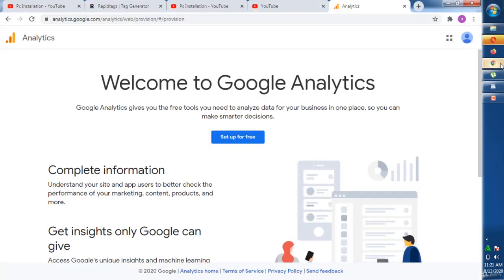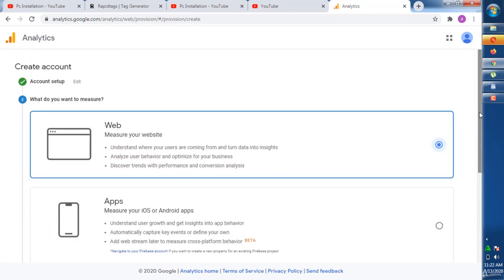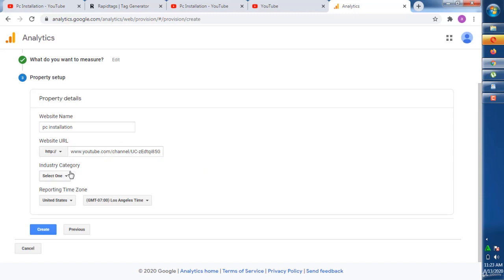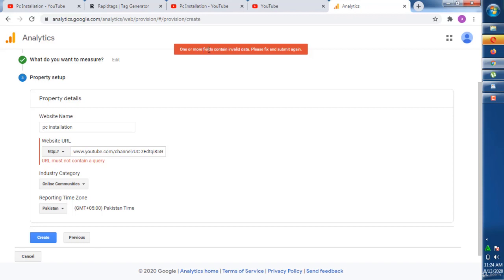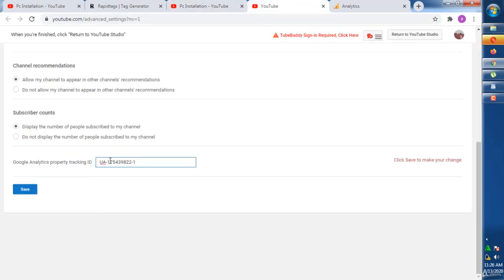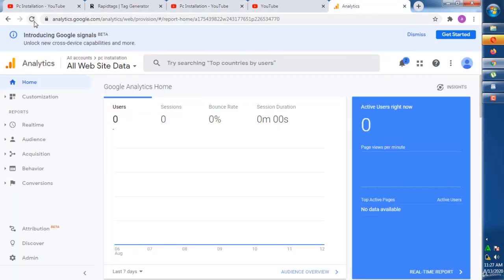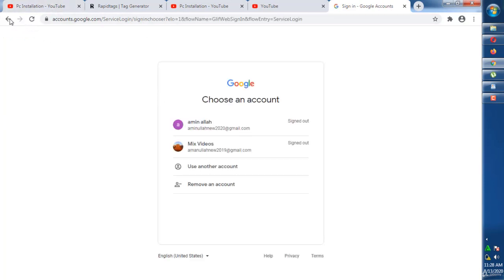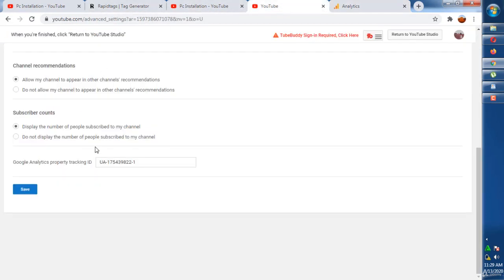YouTube SEO: how to rank youtube videos 2021/8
youtube seo 2021 course

A complete guide to YouTube SEO. This video will show you EXACTLY how to rank your videos in YouTube.

Here’s what you’ll learn in this action-packed guide:

First, I’ll show you the right (and wrong way) to optimize your video titles. I call this “Front-Loading”, and it’s something I do almost every time I upload a video.

Then, for our second tip, you’ll see how to increase the number of “Video Engagement Signals” your video gets. This is a key video SEO ranking signal.

I’ll then show you how to use video tags. Specifically, you’ll see how The TAB Formula helps you optimize your videos correctly.

Next up, we have CTR Magnet Thumbnails. Does your click-through-rate impact rankings? Yup! And optimized thumbnails (especially if you use CTR Magnet Thumbnails) are one of the fastest ways to get more clicks on your videos.

Then, I’ll dive into video descriptions. Most people sleep on their video’s description, but I’ve found it makes a small but significant dent in your video rankings.

Our 6th YouTube SEO tip is to increase the length of your videos. It’s a fact that longer videos rank better in YouTube. How long should your videos be, exactly? My data has the answer.

Moving right along to tip number 7, we have a cool little hack to get more people to click on your video. The secret? Optimizing your video title for SEO and click-through-rate.

Next up, we have “Rank in Suggested Video”. Suggested video is a big part of getting more views on YouTube.

Last up, we have a strategy called “Turning Donkeys Into Unicorns”. This is one of my favorite ways of boosting audience retention - a key YouTube SEO ranking factor.